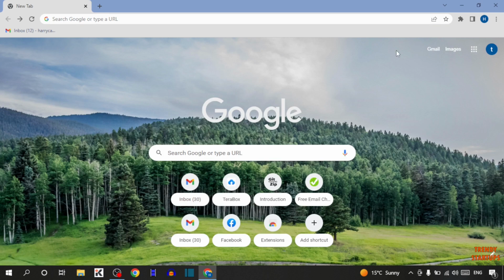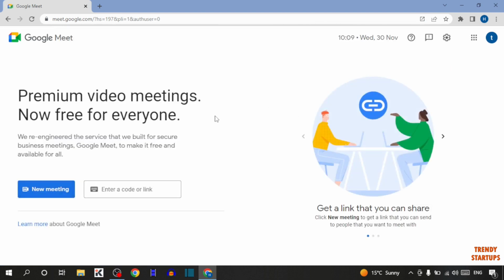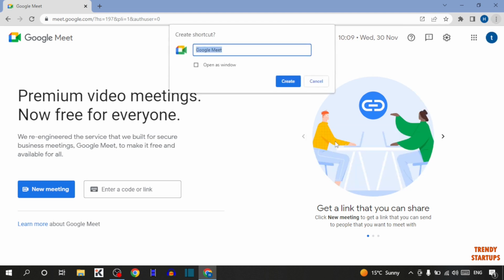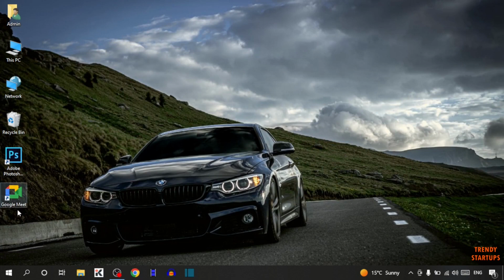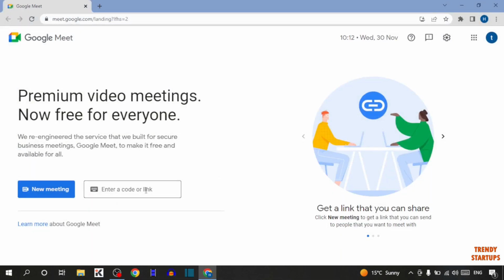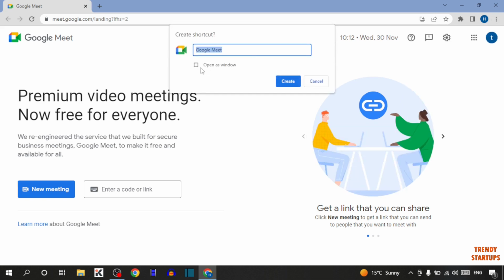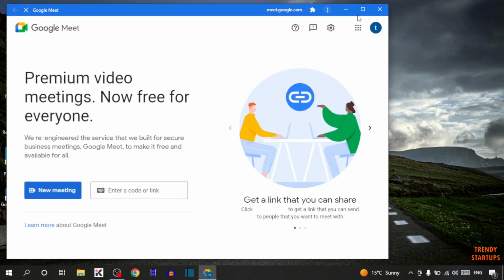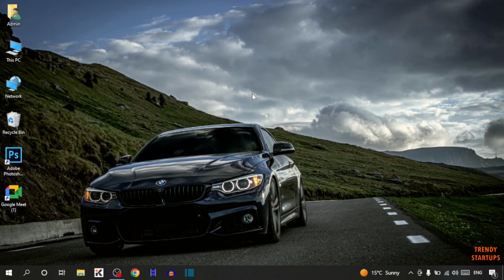✅ How to Download and install Google Meet in Laptop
Solved - How to Download and install Google Meet in Laptop.

Hi Guys, In this video I will show you How to Download and install Google Meet in Laptop.

I hope, This video will help you. So keep watching this video to Download and install Google Meet in Laptop and if you want more of these little tips and tricks, then please do subscribe to our channel and give a thumbs up.